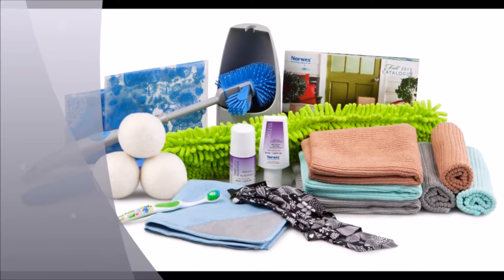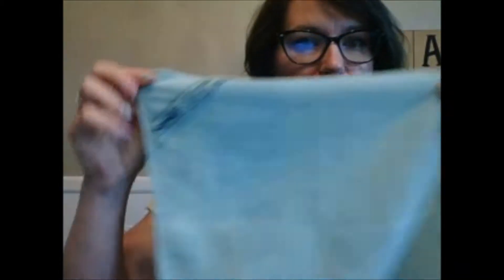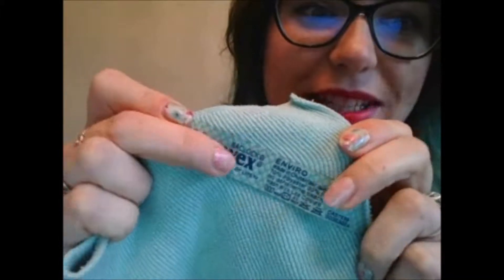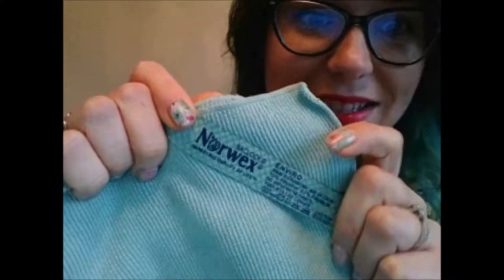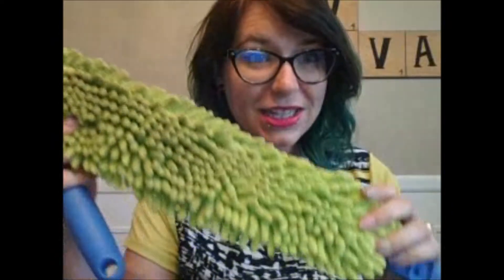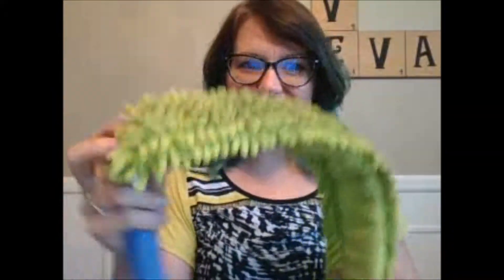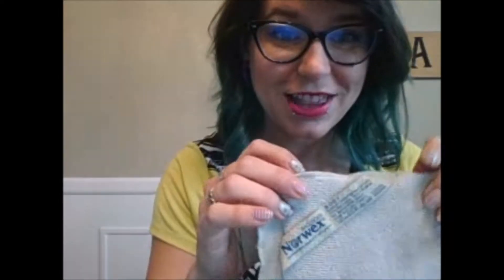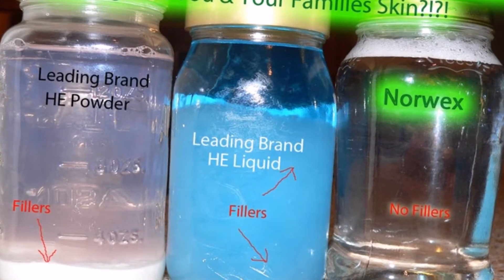My top product video